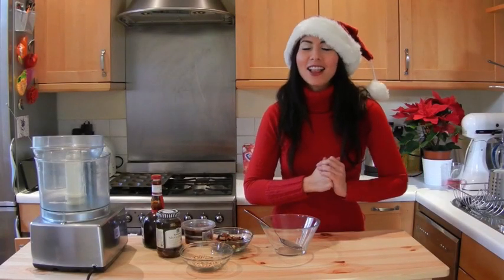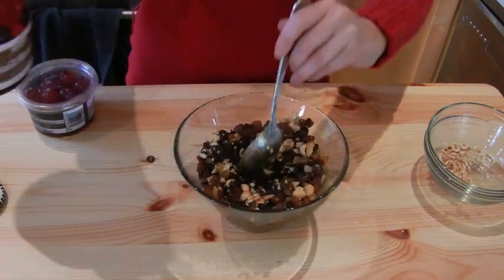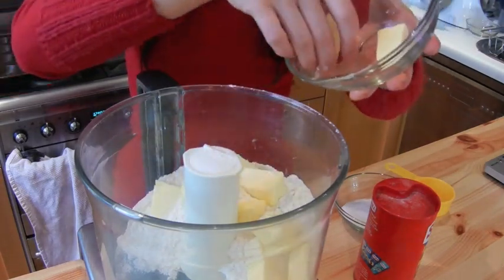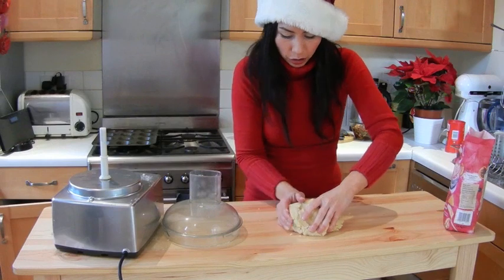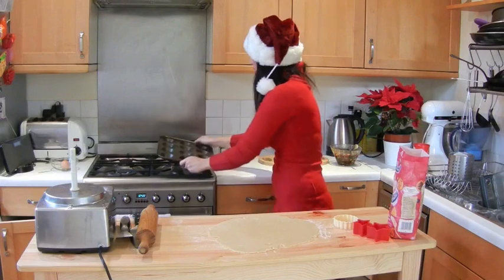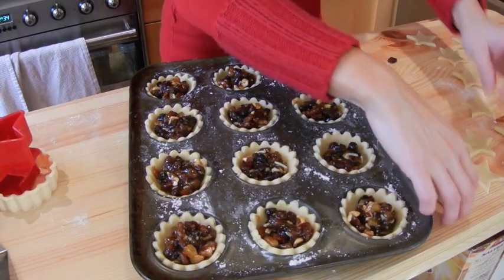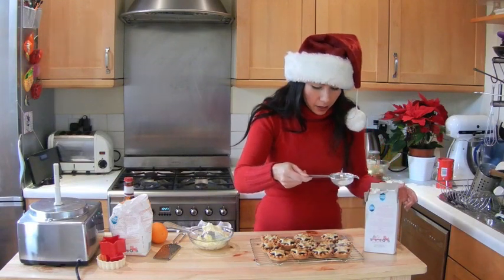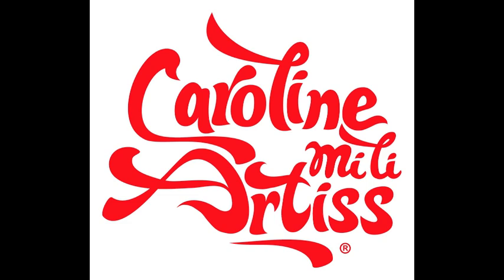How To Make mince Pies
How to make your own mince pies for the festive season.  You can find all my recipes on my blog Mince pie recipe below
    Pastry:
    300g Plain Flour
    200g Unsalted Butter (cold and diced)
    75g ½ cup caster sugar
    pinch salt
    1 x tbps cold water

    Mince filling:
    1 x 400g jar mince meat
    100g / 1 cup dried mixed fruit (raisins/ candied peel)
    2 tbps roasted chopped hazelnuts
    2 tbsp gran marnier (or brandy)
    zest of 1 orange
    icing sugar to dust once cooked

    Clotted Cream on the side
    1 x small tub / 1 cup clotted cream
    ½ tbsp caster sugar
    ½ tbsp gran marnier or brandy
    zest of ½ orange

    Equipment:
    12 hole shallow baking tin
    circle pastry cutters, 1 big and 1 smaller, or a star / any Christmas shape you like that will fit as a lid.

Instructions

    Start by making the filling
    Mix all ingredients together in a bowl and leave to soak for ½ hour while you make the pastry

    To make the pastry I normally use my food processor as it saves time
    Add the flour butter and sugar and pulse until it forms bread crumbs
    Add the salt and water and pulse until it forms big lumps then you can bring it together with your hands into a ball of dough
    (If you are doing this by hand simply rub the butter and flour together with your finger tips until it forms breadcrumbs. Then add the sugar, salt and water and bring together into a ball of dough)
    Cover it and leave it to rest in the fridge for ½ hour

    Preheat oven to 190 c / gas 5
    Roll the pastry out on a floured work surface using a floured rolling pin until it is about ½ cm thin Using round pastry cutters cut out 12 large round circles
    And 12 smaller star shapes or circles for the lid
    Flour your 12 hole baking tin and gently push one circle of pastry into each hole
    Don’t press it hard or it will be difficult to get out once cooked
    Add a large teaspoon of the filling into each pastry circle and top with your star shape or circle Brush with a little milk or egg and pop into your preheated oven for 10 – 12 minutes
    They will be cooked when the pastry is very lightly golden on top
    Leave to cool for 5 minutes then carefully take out to cool on a wire rack
    I tend to carefully take them out when they are still warm just to make sure they don’t stick in the tin
    Once they have cooled completely you can dust them with a little icing sugar
    Serve either warm or cold with the special clotted cream – divine!